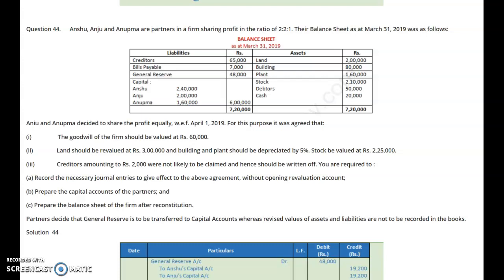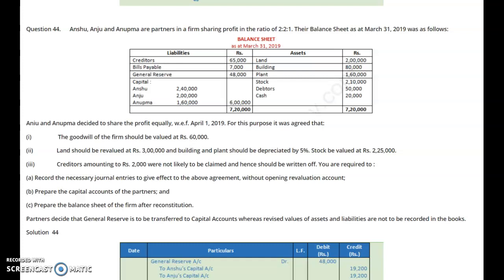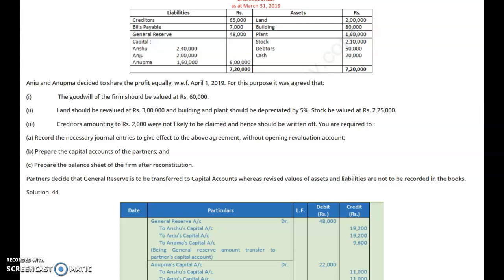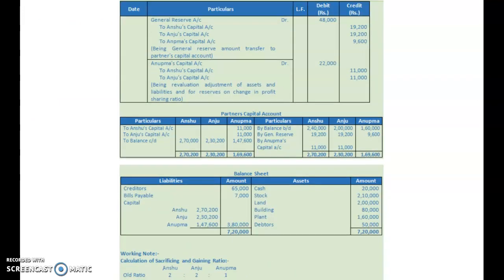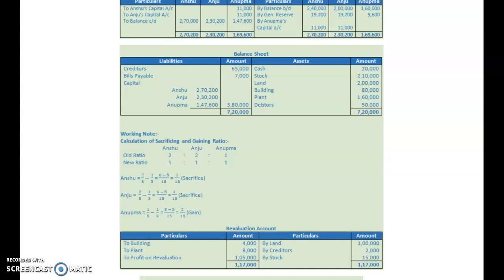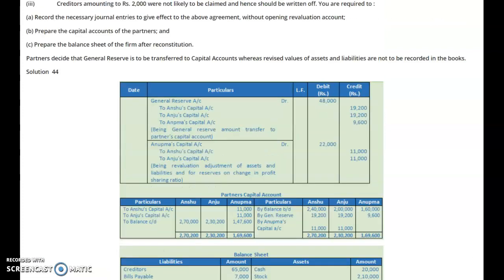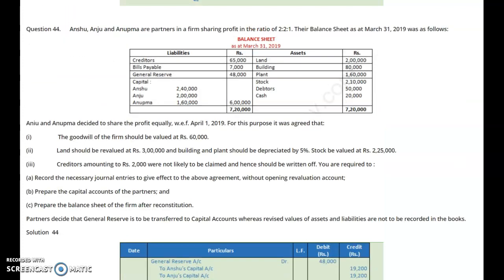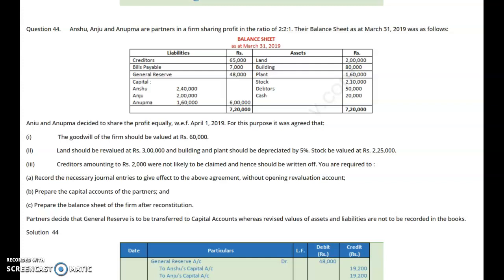Change in Profit Sharing Ratio among the Partners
Numerical practice of the lesson of Change in Profit sharing Ratio among the partners...